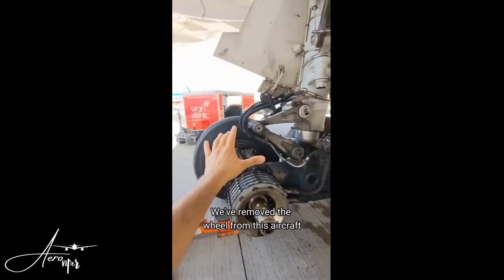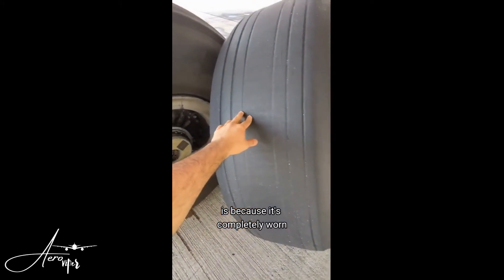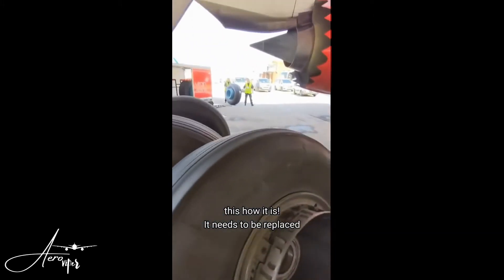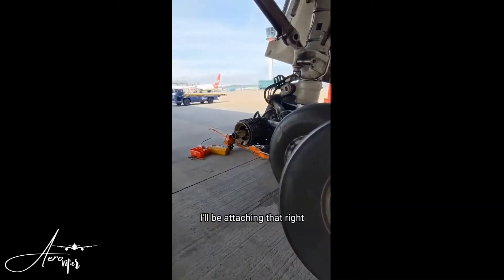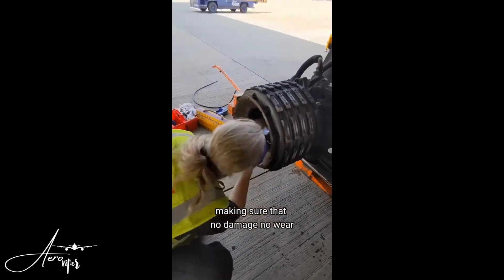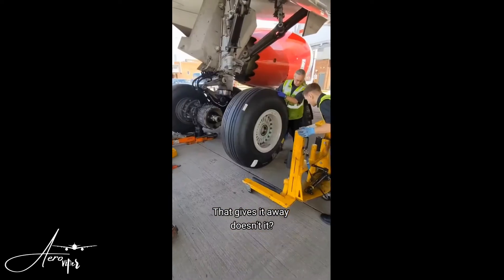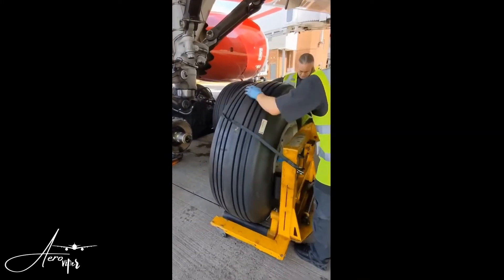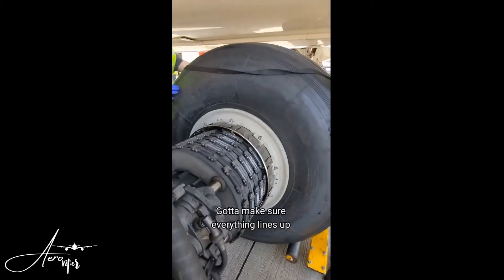Airbus 787 Wheel change , Amazing Process of changing an airplane tire ,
Airbus 787 Wheel change